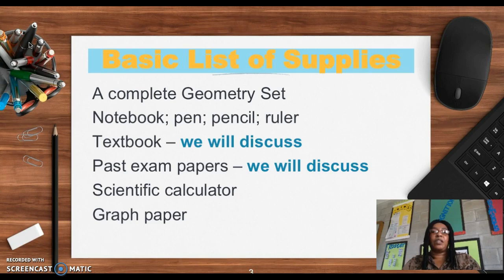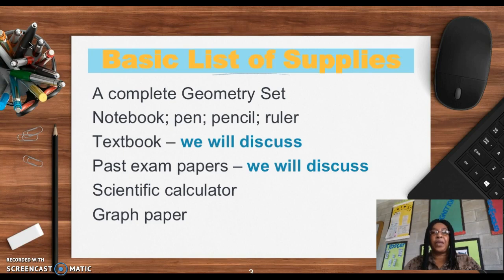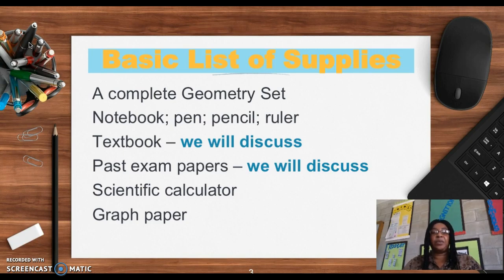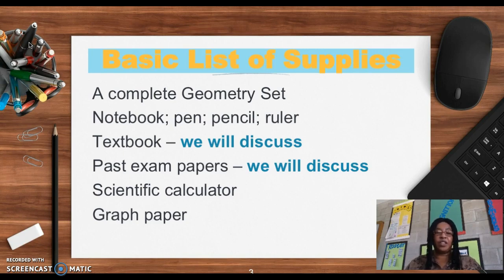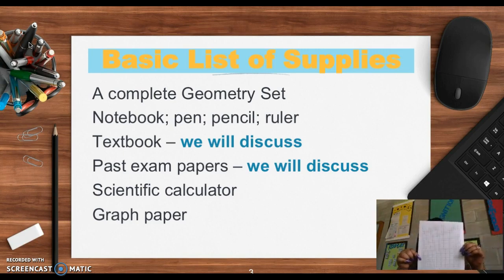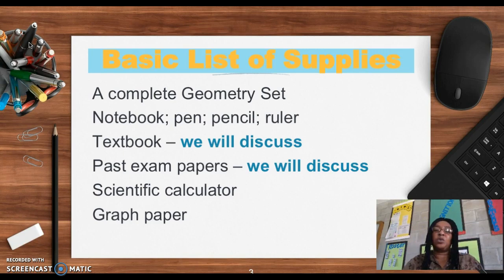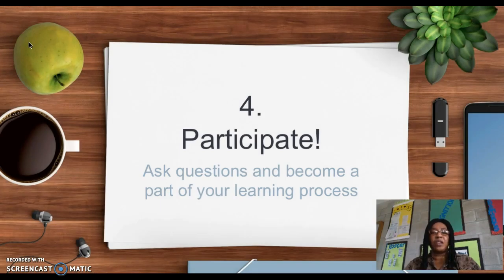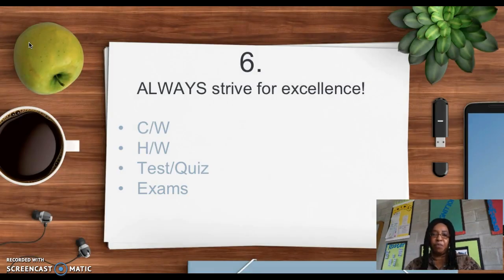Welcome to the 2020 - 2021 school year